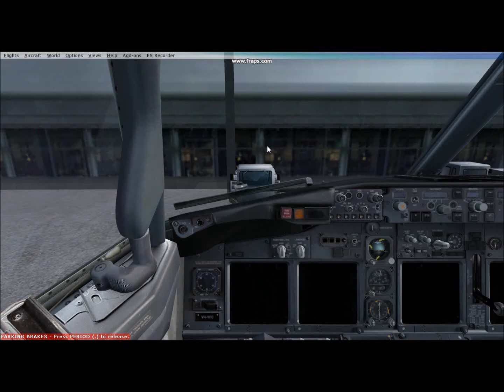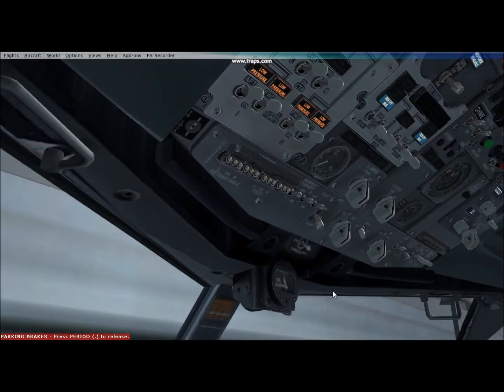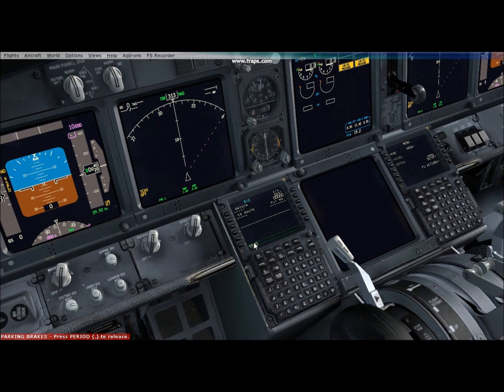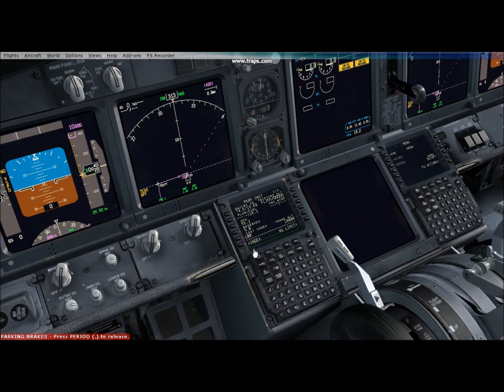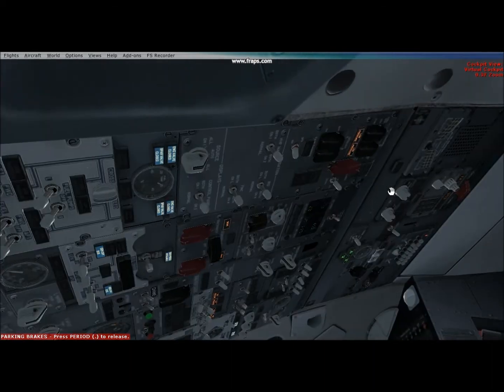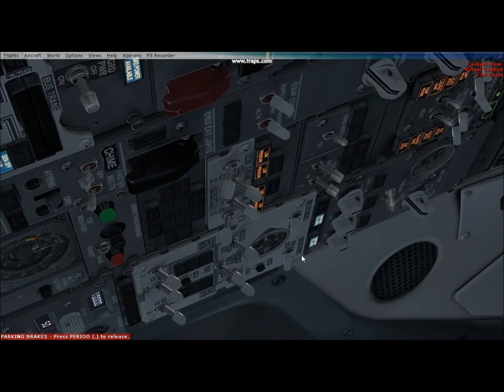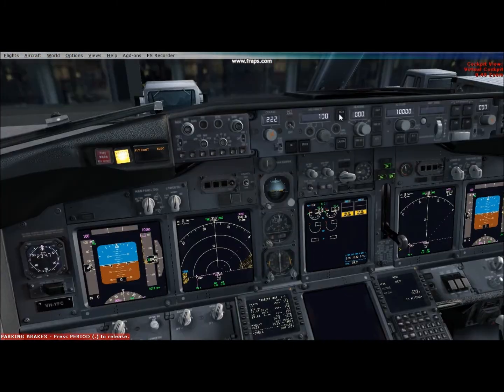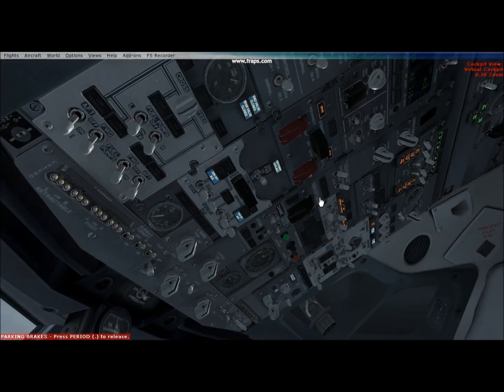PMDG 737 NGX Cold and Dark Startup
PMDG 737 ngx startup yes i made some mistakes in this i did it on the fly the crusing altitude shouldve been FL350 not FL360